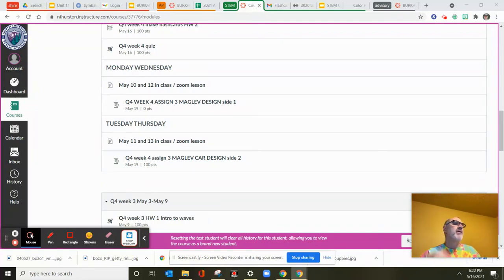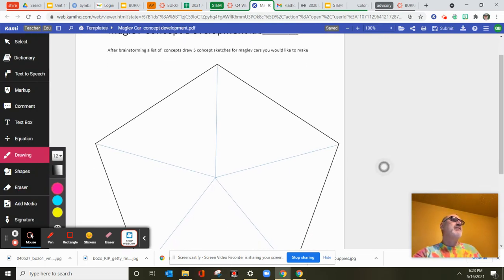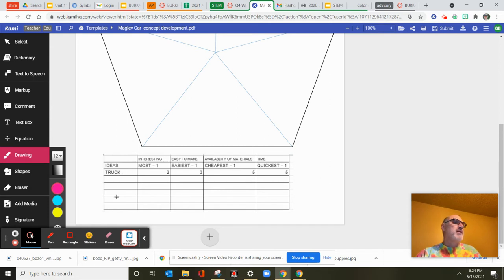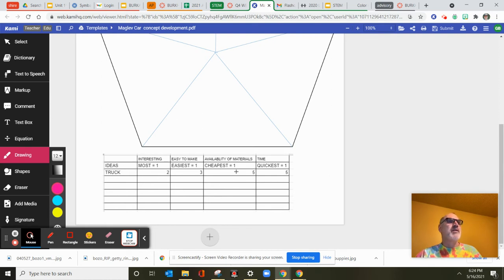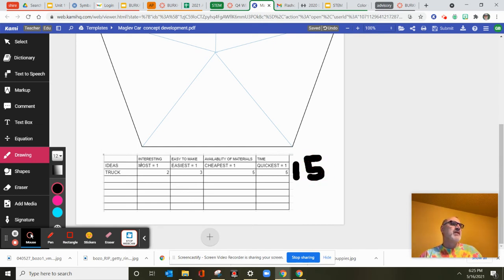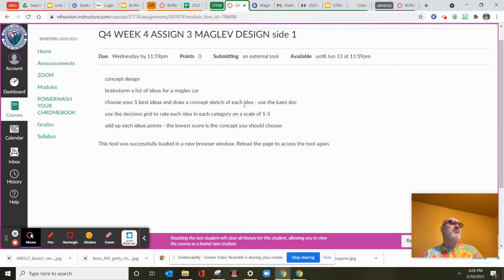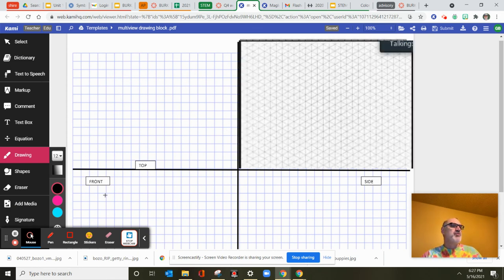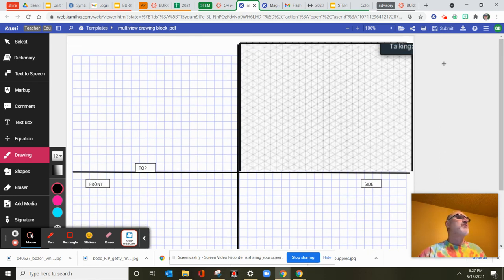directions for Maglev design 100% remote